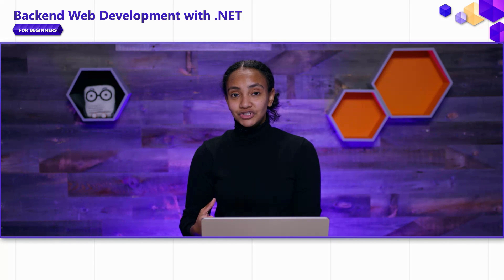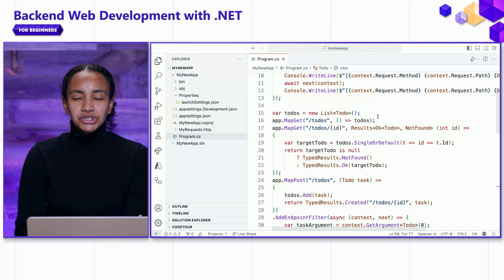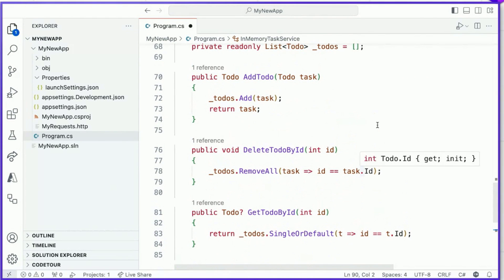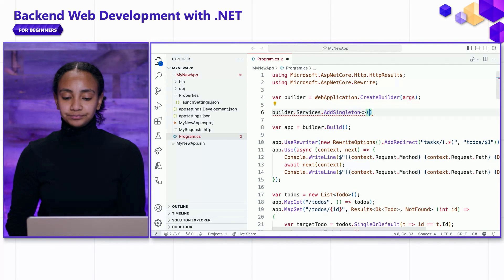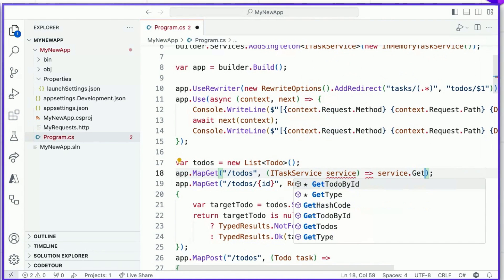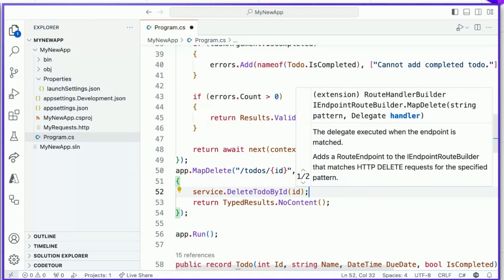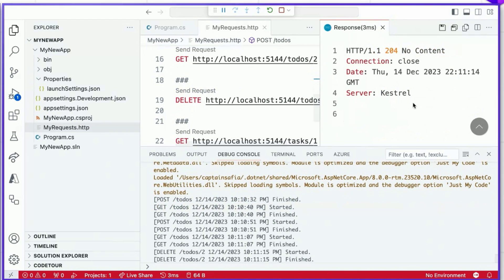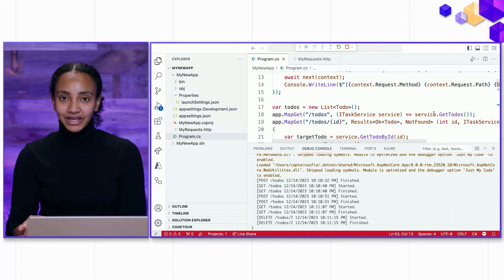Dependency injection for .NET APIs [Pt 7] | Back-end Web Development with .NET for Beginners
This video covers support for dependency injection in ASP.NET Core and minimal APIs. Dependencies are objects that other objects can depend on; in ASP.NET Core, these are typically implemented as C# classes and interfaces. Dependencies are stored in the service container. Injection is the process by which a referenced dependency is resolved from the service container. This can happen when a class is constructed or in route handlers. In this video, Safia will utilize dependency injection to centralize the logic associated with the task management into a concrete implementation of ITaskService.

For an explanation of ASP.NET Core and .NET, check out the first video in this series

Chapters:
00:00 - What is dependency injection?
01:12 - Define an interface and create a concrete implementation of the tasks service
02:43 - Register the service in the service container
04:12 - Use the service
06:20 - Validate that app still works
07:25 - Outro